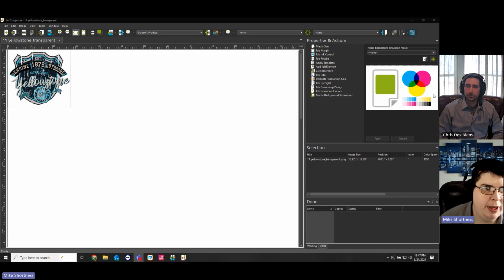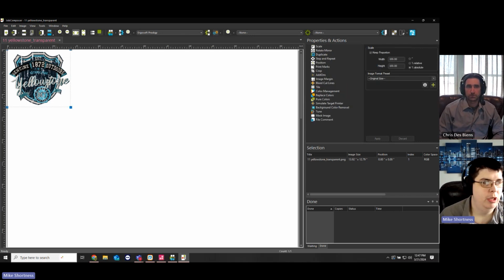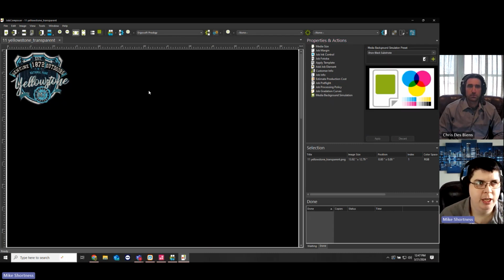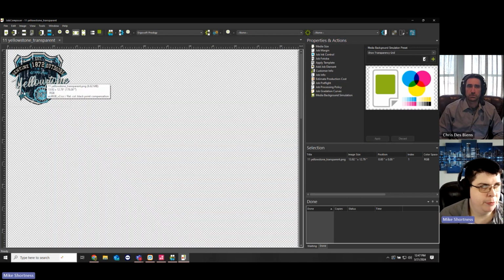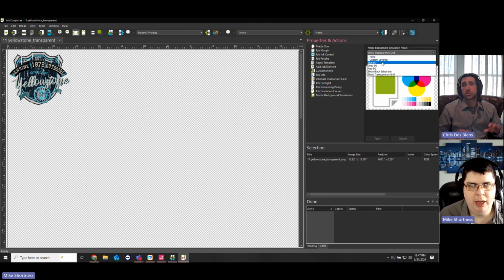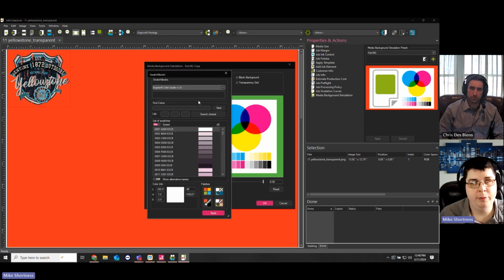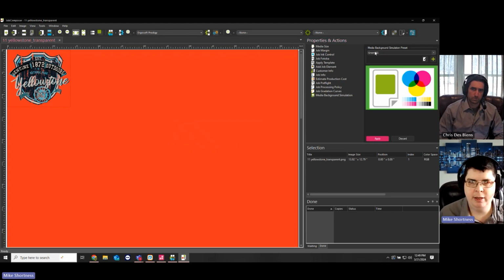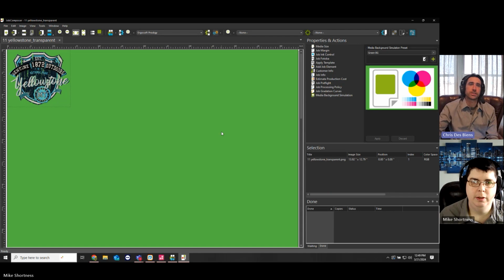Presets - Quick Tip 9 - Job - Media Background Simulation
In this Quick Tip video, learn how to use media background simulation in your job presets. Preview how your designs will look on different media types before printing to ensure the best possible results.